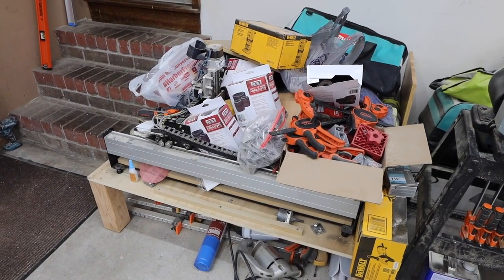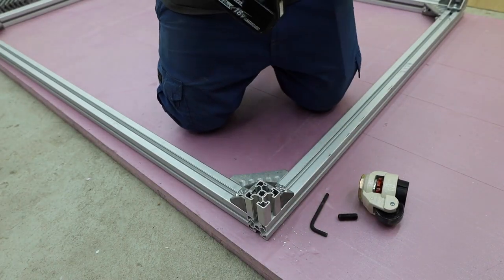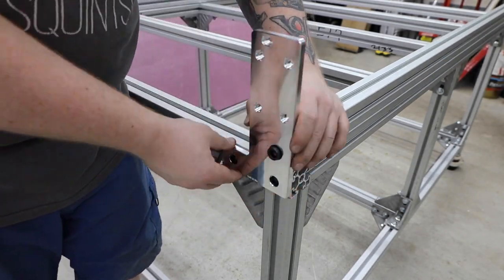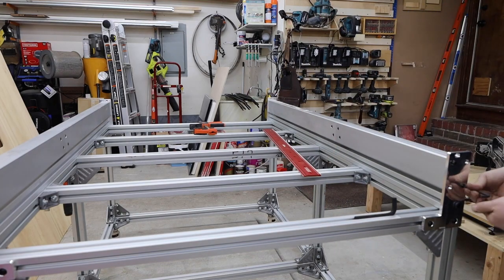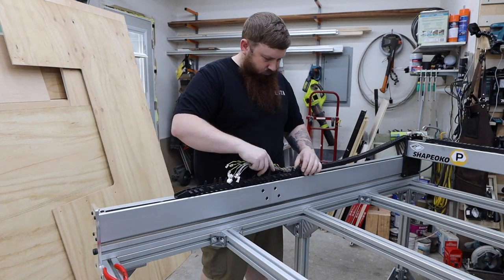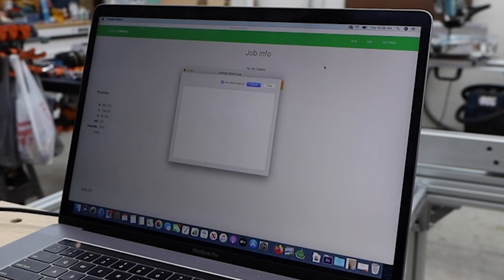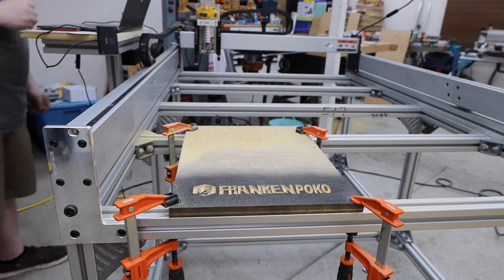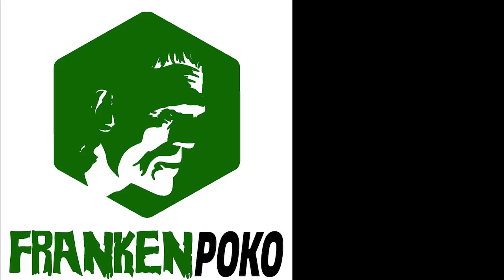HUGE Shapeoko XXL Upgrade - Frankenpoko CNC Router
In this video, I'll show you how I built a custom frame and stretched my shapeoko to 57 inches long! We'll add a set of standard length rails to my XXL and use t slot structural framing (80/20) for the frame.

***These links no longer seem to work. Try reaching out to the company to see if they still make them.***

Did you build one of these after watching this video? If so, I'd love to see it! Please tag me on Instagram @full_steam_designs and Facebook @Full Steam Designs

10 meters of 9mm wide belt
4545 t slot framing
Corner brackets
T bolt